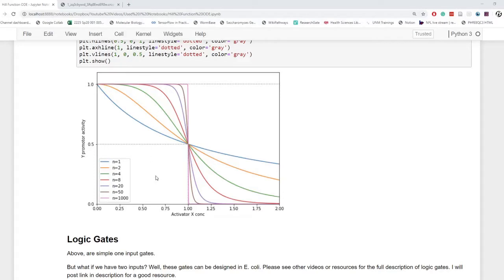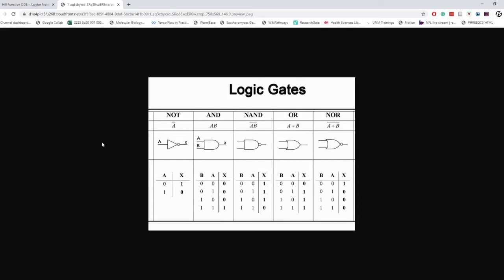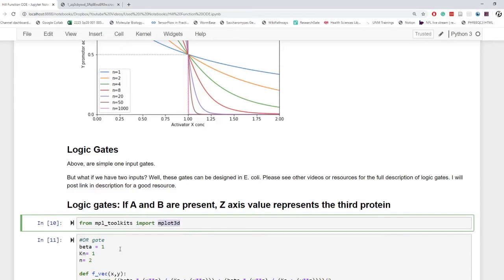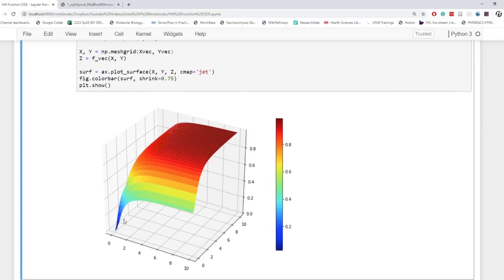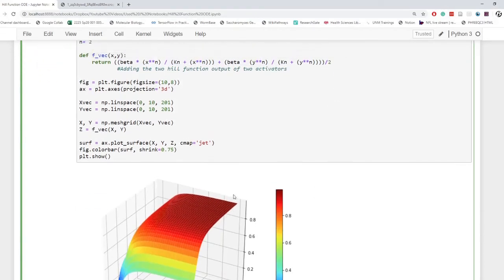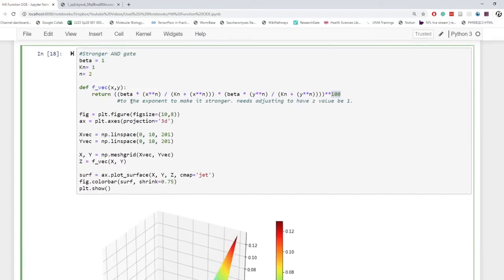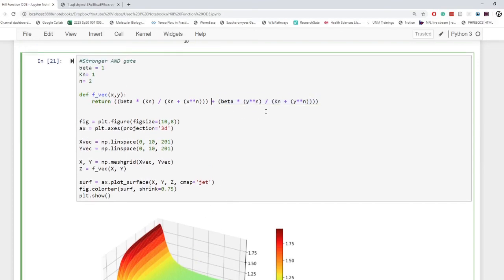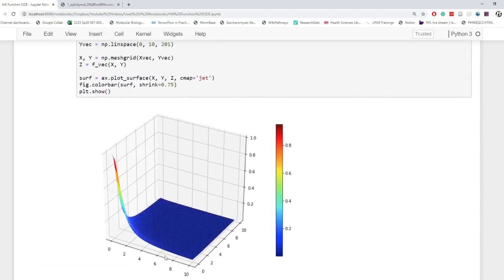Logic Gate 3D Visualization of Gene Expression with Python using mplot3D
Here, I build off of the previous discussion regarding the Hill equation and use it to conceptually understand two-input logic gates and their influence in biological modeling.